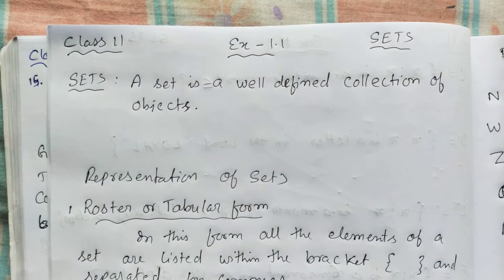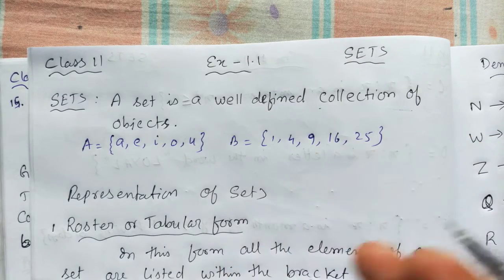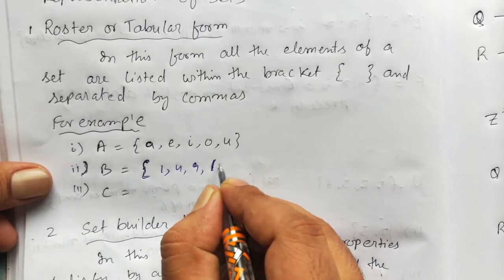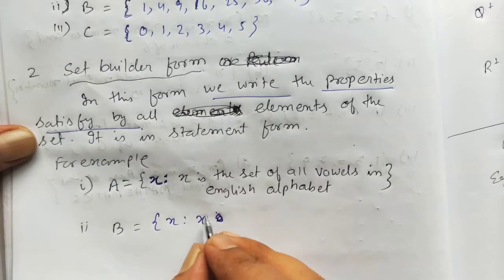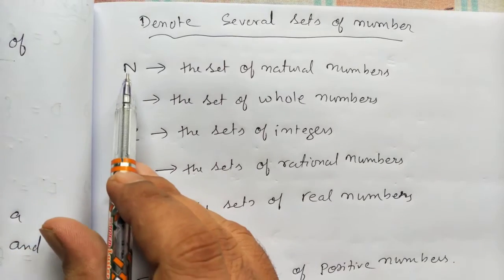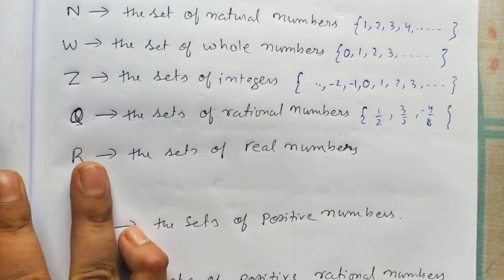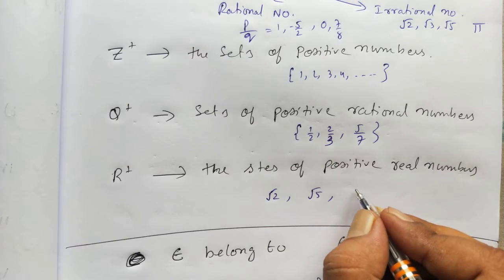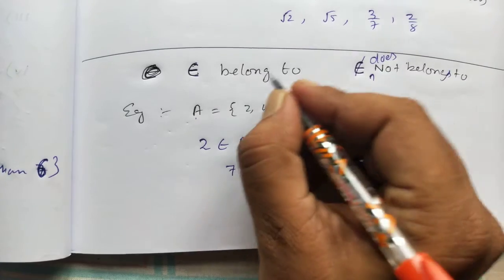Ncert Math Class 11 Ex1.1 Introduction Solved in English.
Ncert Math Class 11 Ex1.1 Introduction Solved in English by SKOOL FOR ALL.